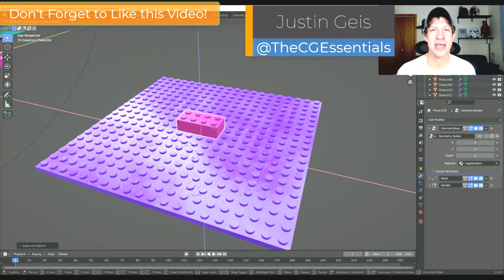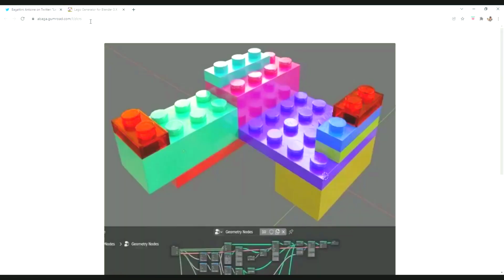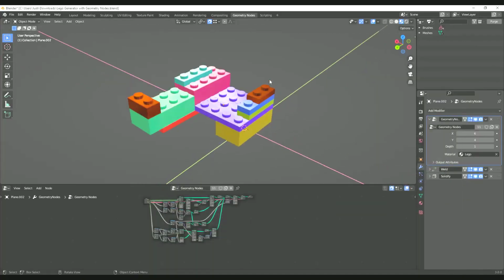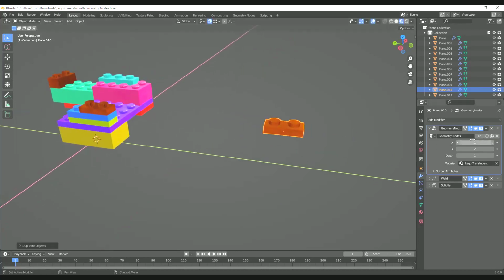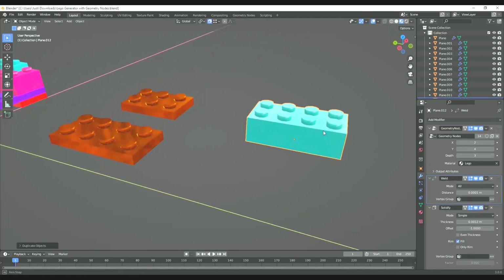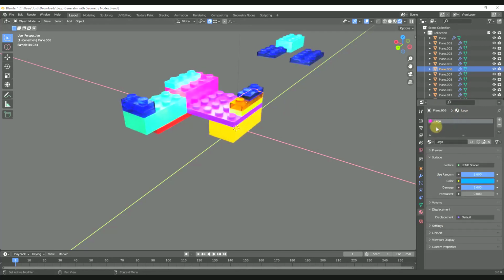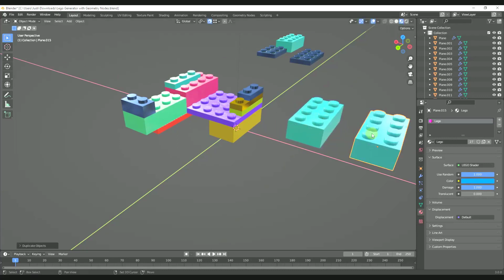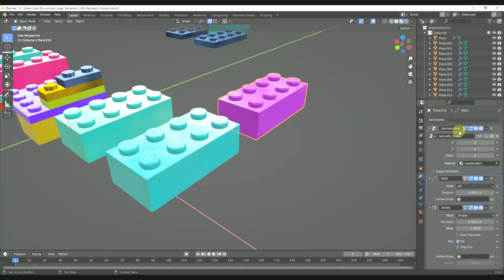FREE Lego Generator Geometry Node for Blender - You HAVE to Try This!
In this video, we check out the brand new Lego Generator for Blender from Anione Bagattini! This is the simplest, most fun Lego Generator I've tried for Blender so far, and you can download it for FREE!

Archive password: 2022

TIMESTAMPS
0:00 - Introduction
0:24 - Lego Generator download location
1:15 - Creating legos with the Lego generator!
1:43 - Quickly adjust Lego Size with Lego generator
2:28 - Built-In Lego Materials - plastic and translucent!
4:45 - Bagapie Modifier Info - Free Geometry Node based toolset!